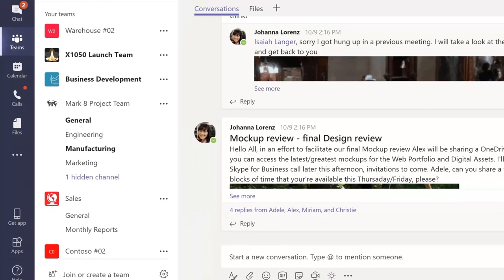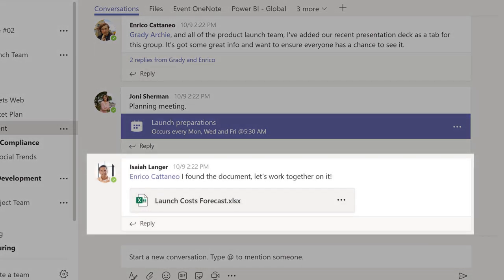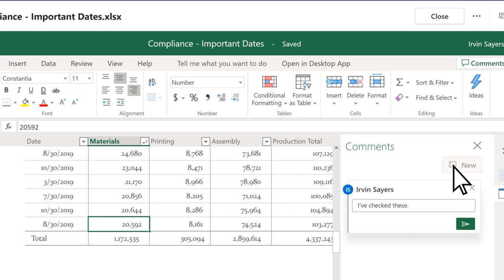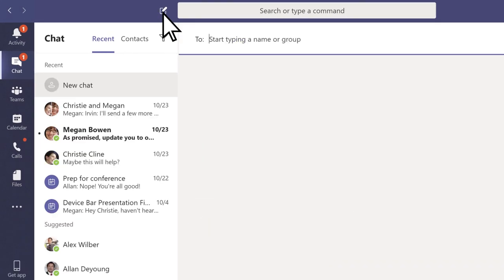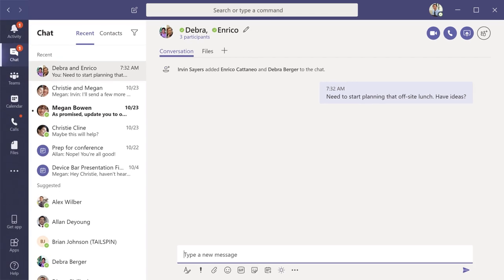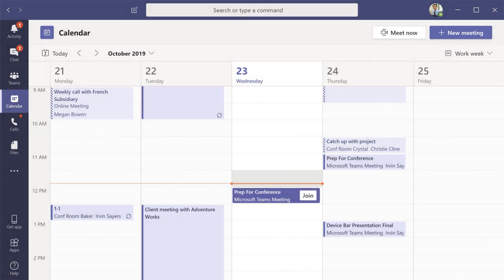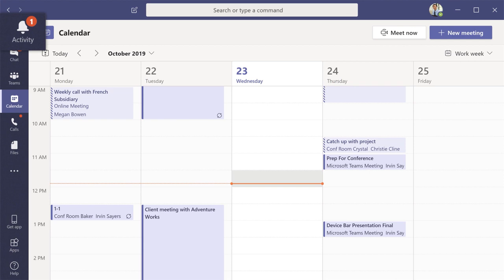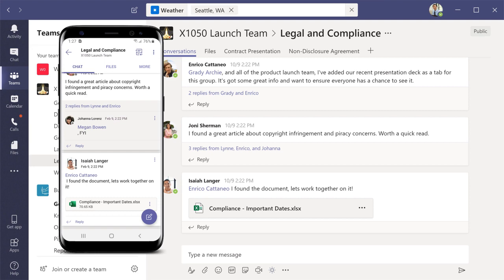Microsoft Teams Welcome tutorial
Microsoft Teams is a collaboration app that helps your team stay organized and have conversations—all in one place. Here's a quick look at the left hand side of Teams.

Teams - Find channels to belong to or create your own. Inside channels you can hold on-the-spot meetings, have conversations, and share files.

Meetings - See everything you’ve got lined up for the day or week. Or, schedule a meeting. This calendar syncs with your Outlook calendar.

Calls - In some cases, if your organization has it set up, you can call anyone from Teams, even if they’re not using Teams.

Activity - Catch up on all your unread messages, @mentions, replies, and more.

Use the command box at the top to search for specific items or people, take quick actions, and launch apps.

Get the app you want